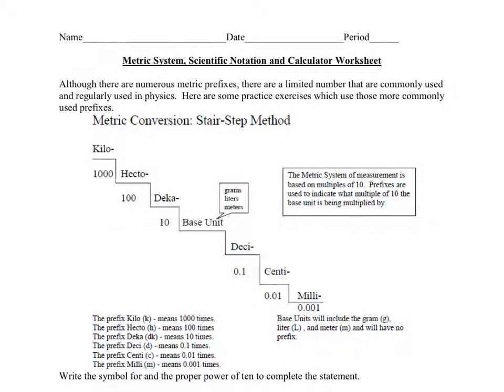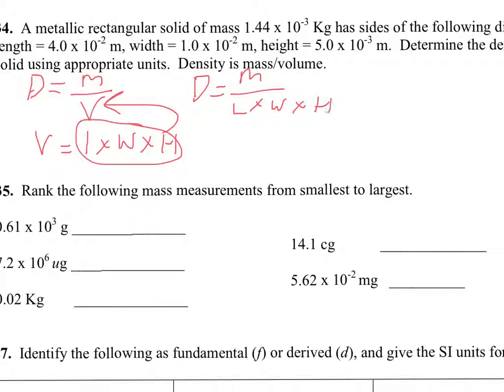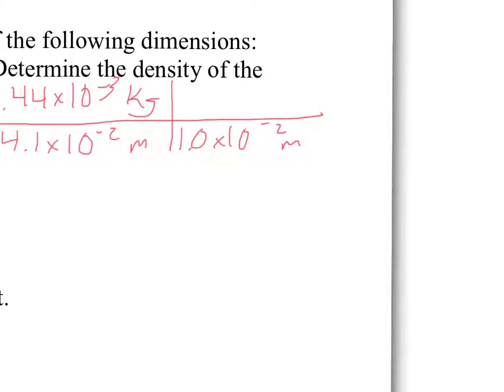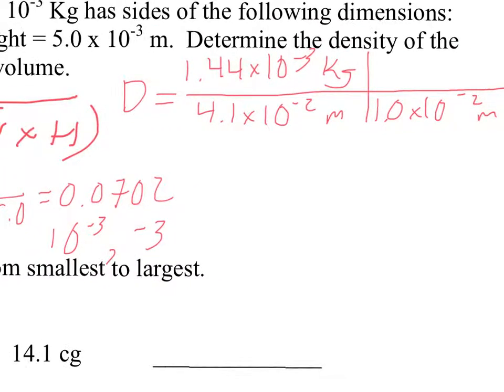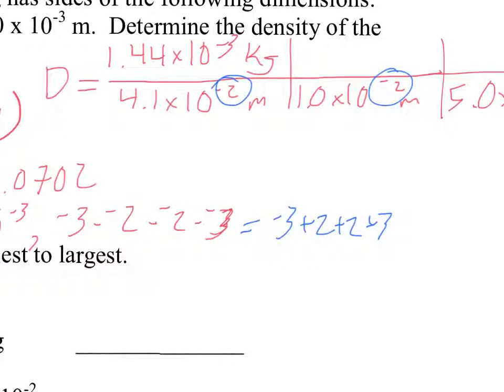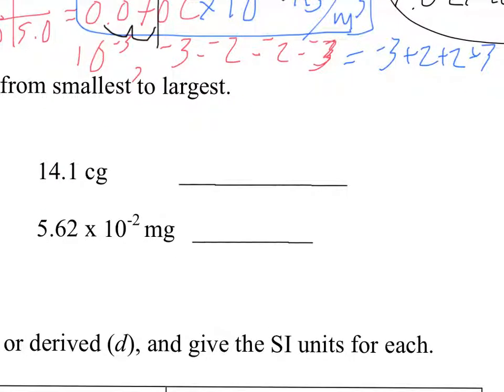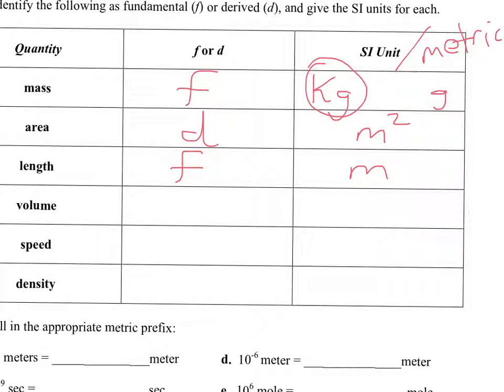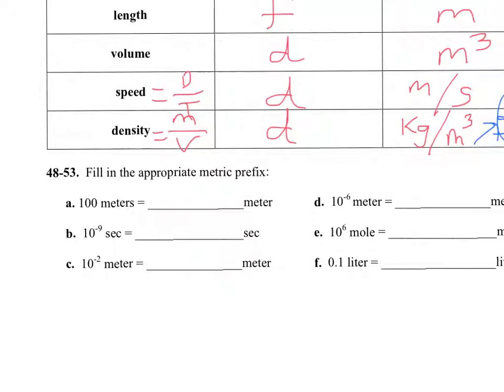HW: Scientific Notation (Page 3)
Page 3 of the homework sheet, "Metric System, Scientific Notation & Calculator Worksheet".